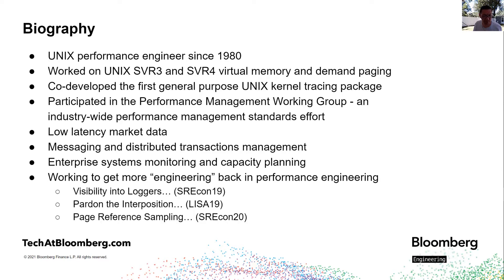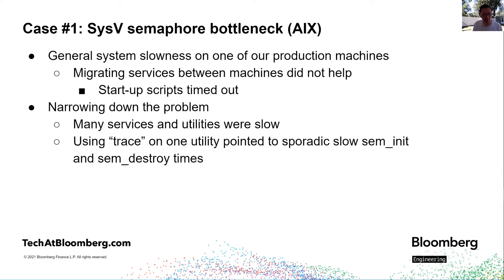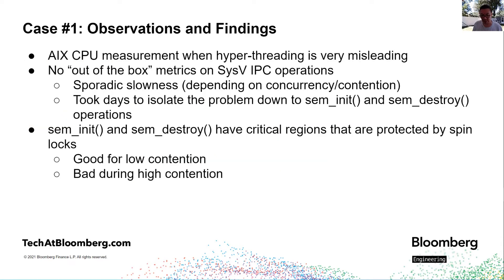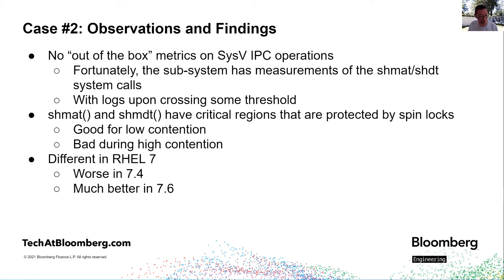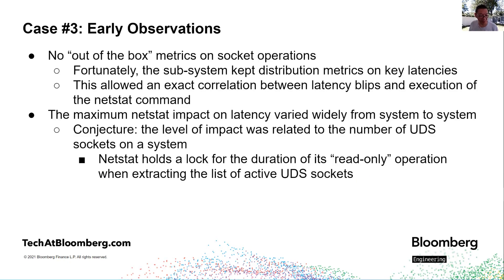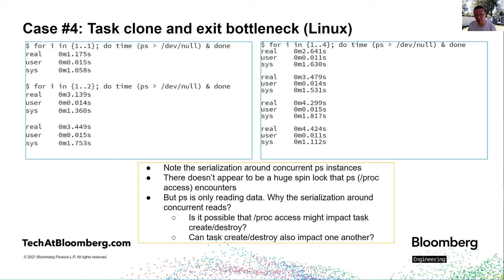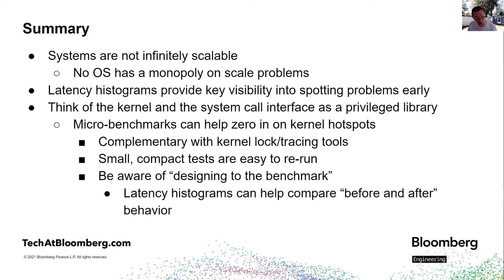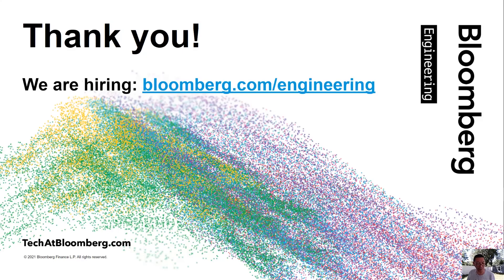SREcon21 - Latency Distributions and Micro-Benchmarking to Identify and Characterize Kernel Hotspots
Latency Distributions and Micro-Benchmarking to Identify and Characterize Kernel Hotspots

Danny Chen, Bloomberg LP

For many systems, a fully distributed microservices architecture that scales perfectly horizontally remains an unrealized goal. Many systems still co-locate processes on hosts because of performance considerations and/or a local on-host state must be shared. In our department at Bloomberg LP, architectural and performance constraints force us to run on bare metal hardware with many cores and terabytes of main memory.

Operating systems for bare metal hardware have developed and grown in order to enable greater scale (e.g., large numbers of processes/threads, large numbers of open files, etc). But the OS doesn't always scale correspondingly for runtime scale (i.e., large levels of concurrency/contention). Furthermore, the systems we manage don't always scale with newer, larger, and faster hardware.

In this talk, we will present some case studies across a variety of operating systems that illustrate how we run into scale limits in the OS and how we used micro-benchmarks to collect insights into the nature of these scale limits in order to develop fixes and workarounds. These micro-benchmarks also complement the wonderful new tracing facilities in modern operating systems by eliminating "noise" and focusing data collection on kernel "hot spots."